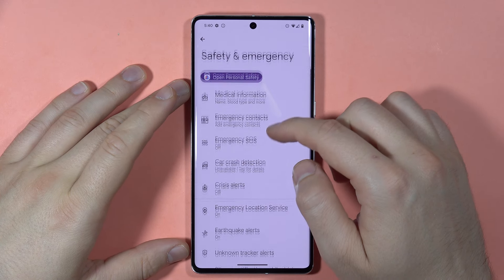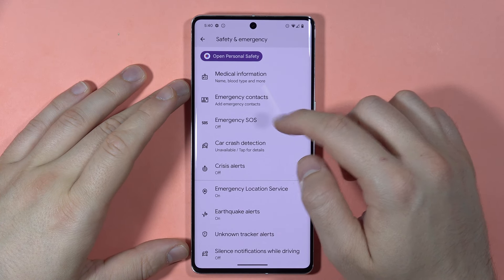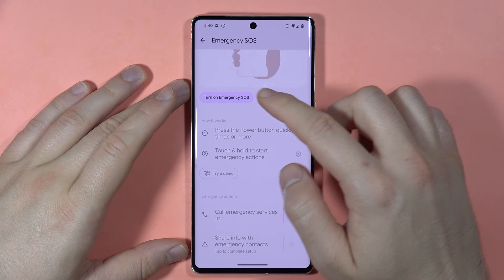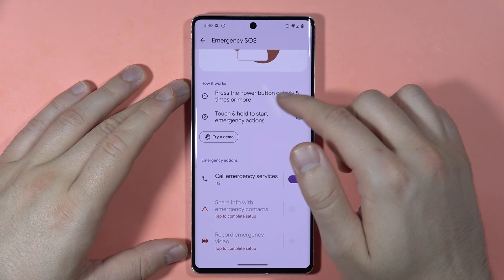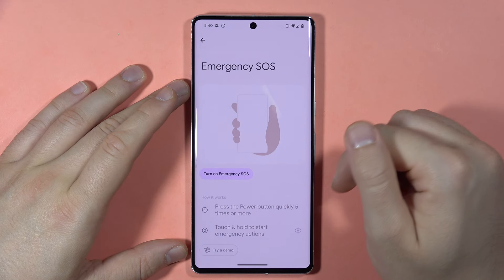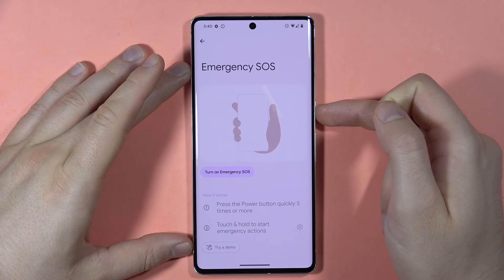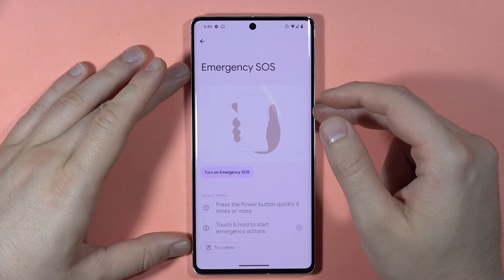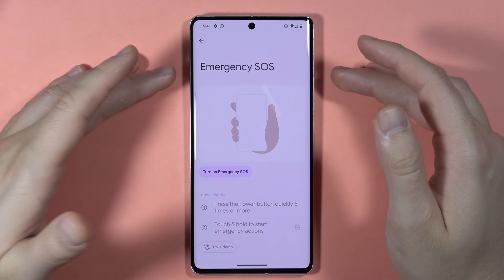How to Disable Emergency Call on Android Phone - Turn Off SOS Call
Discover how to disable the emergency call feature on your Android phone and turn off SOS calls with my step-by-step video tutorial! I'll guide you through the settings, ensuring you can customize your device and prevent accidental emergency calls.